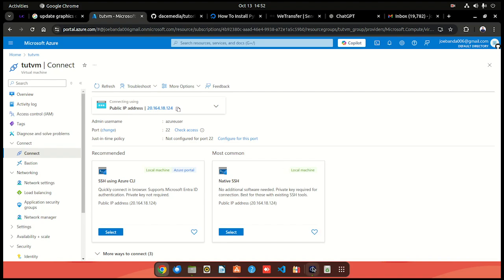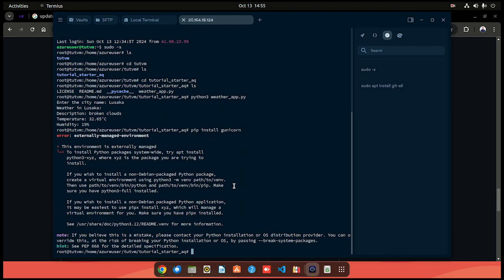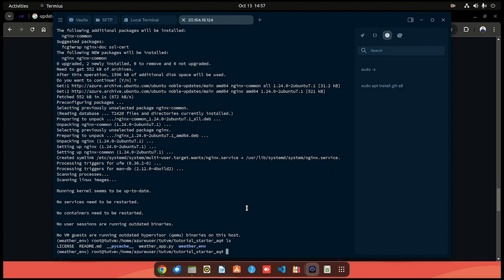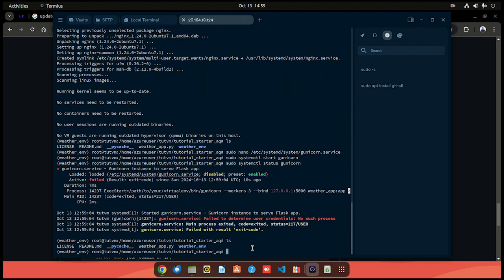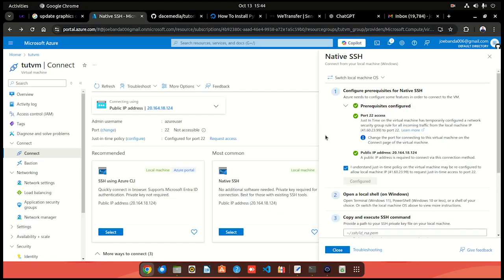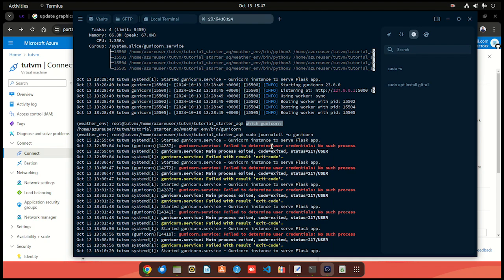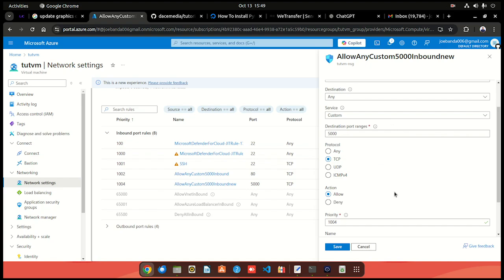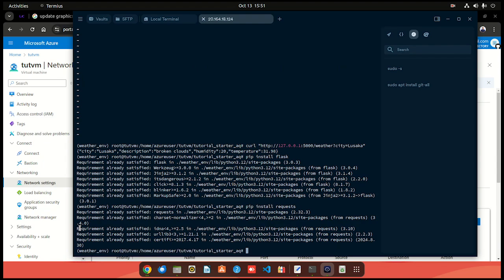Setup Your First Ubuntu Machine on Azure + Github WorkFlows (Part 2)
In this video "Setup Your First Ubuntu Machine on Azure + GitHub Workflows (Part 2)", you will be deploying and managing your Ubuntu server on Microsoft Azure. Building on the basics from Part 1, this tutorial looks at setting up gunicorn and installing the same for a python script to run through and through without stoppages,

In the coming videos we will cover the following,
1. Securing Your Ubuntu Server:
Harden SSH access with key-based authentication and fail2ban.
Keep your system updated and secure with unattended-upgrades.
Monitor your server with tools like UFW, syslog, and htop.

2. GitHub Workflow Integration:
Automate code deployment to your Ubuntu server using GitHub Actions.
Configure secrets and environment variables securely.
Manage branches and pull requests to ensure efficient team collaboration.
Performance Optimization:

3. Optimize your server for Node.js, Python, or other runtime environments.
Use caching mechanisms (e.g., Redis, Memcached) for faster applications.
Implement load balancing and explore containerization with Docker.

4. Monitoring and Maintenance:
Set up server health monitoring using tools like Prometheus and Grafana.
Automate backups for disaster recovery.